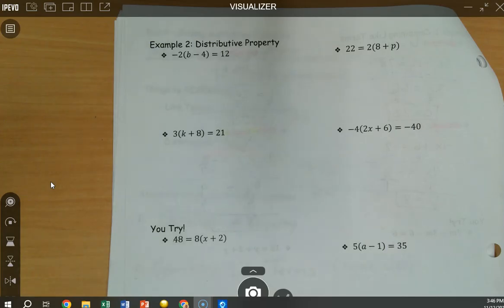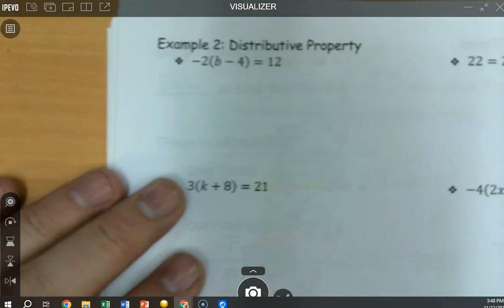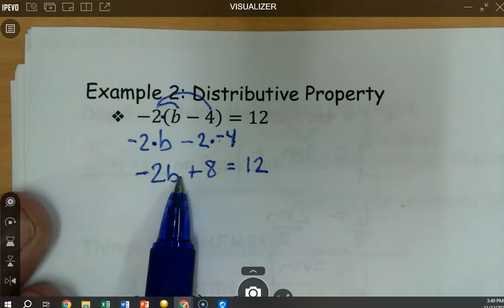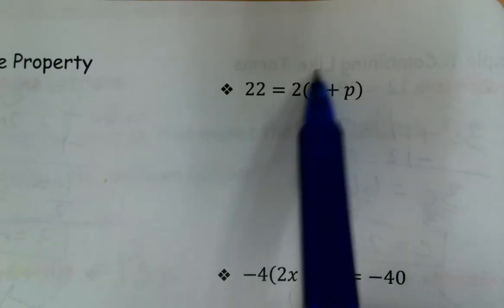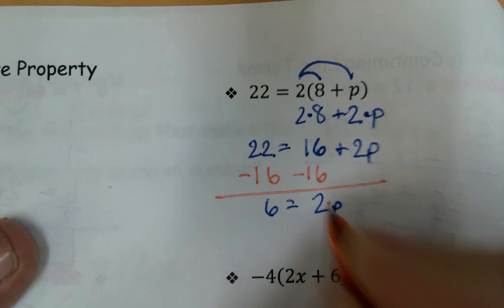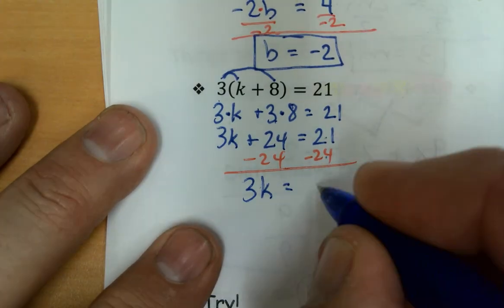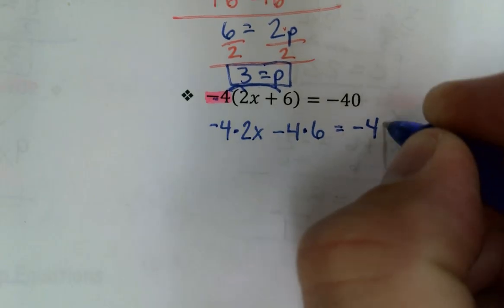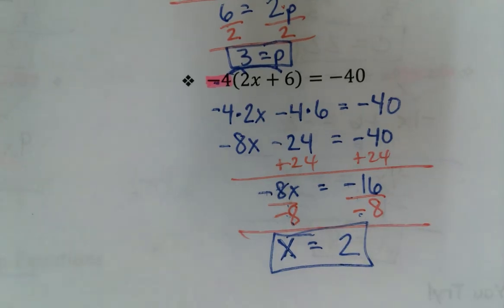Algebra 1A Solving MultiStep with Distributive Property